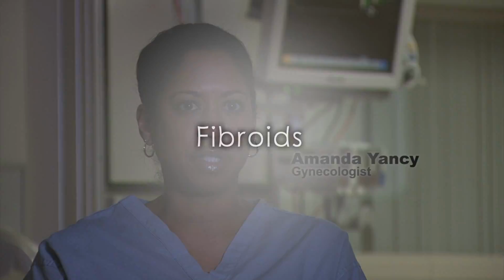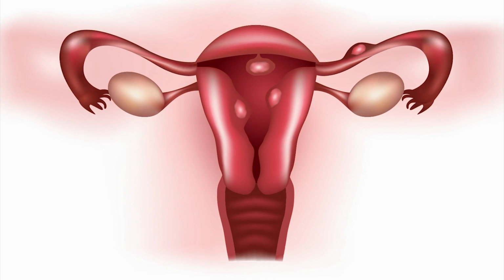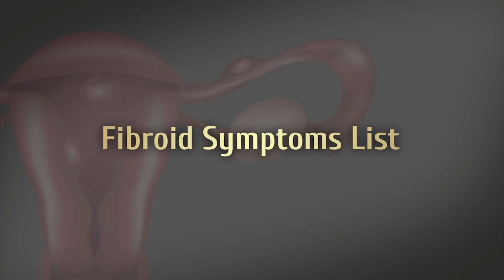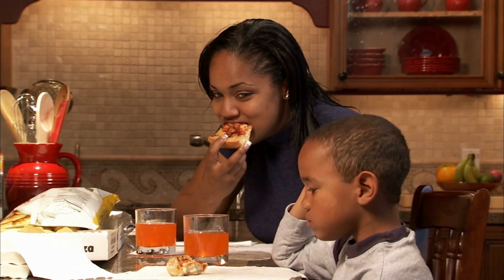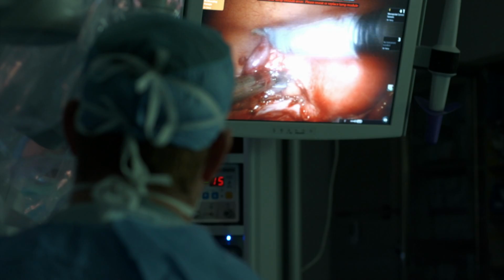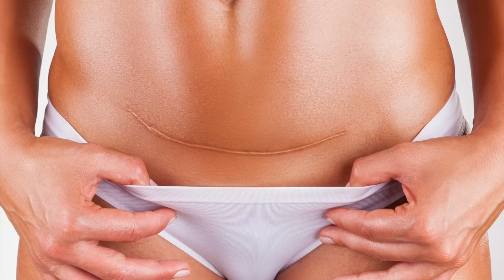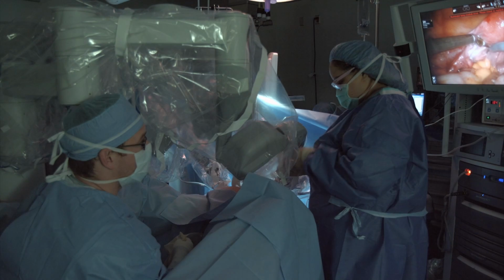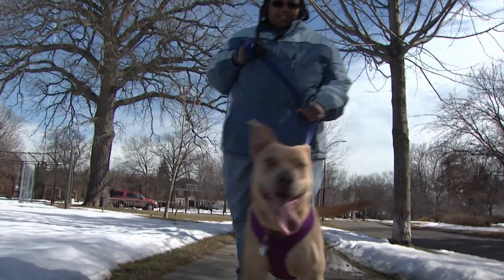What are fibroids and how are they treated? Dr. Amanda Yancy explains.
Dr. Amanda Yancy of the Detroit Medical Center explains the cause and symptoms of benign (non-cancerous) uterine or, more rarely, fallopian tube fibroids. These masses can grow in the uterus due to a disorganized growth of the muscle. Fibroids can cause a wide range of symptoms, such as bleeding, pain, pressure, painful sex, urination problems, or bowel movement problems. Dr. Yancy explains the treatment options for fibroids and who is more susceptible to fibroids using robotic surgery.